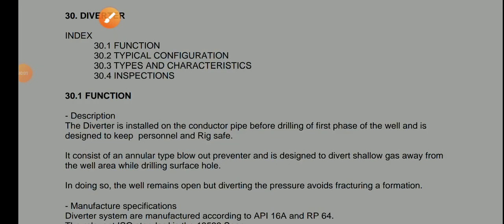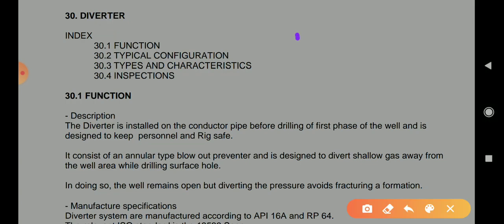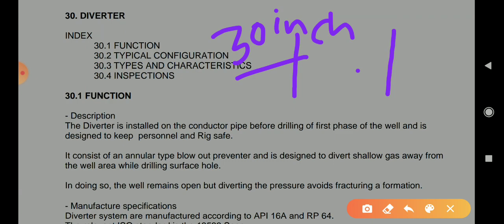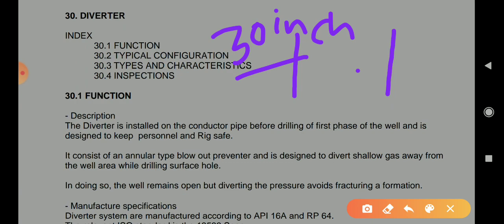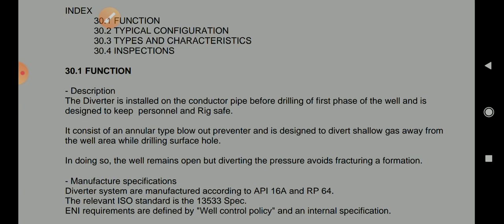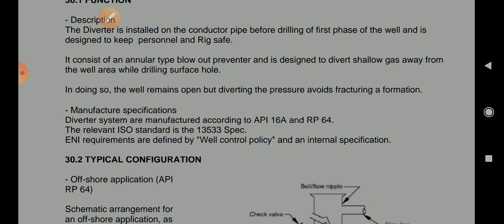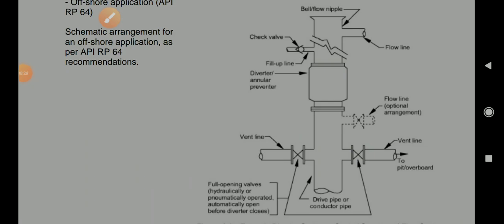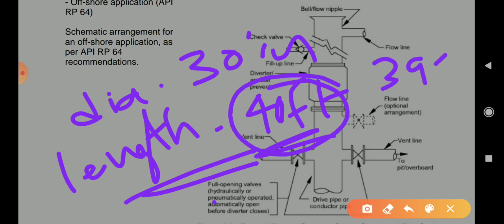control equipment,offshore,onshore,annular blow out preventer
Diverter